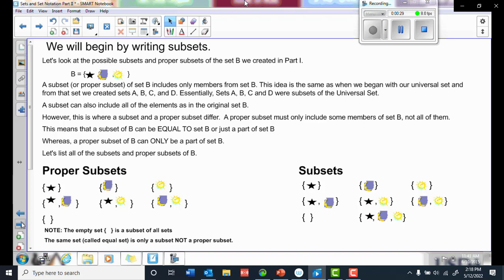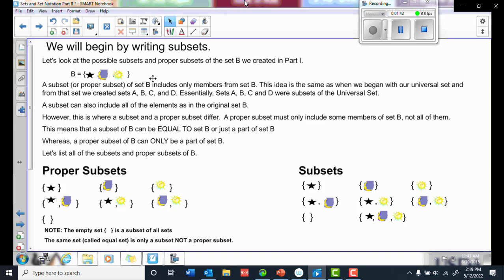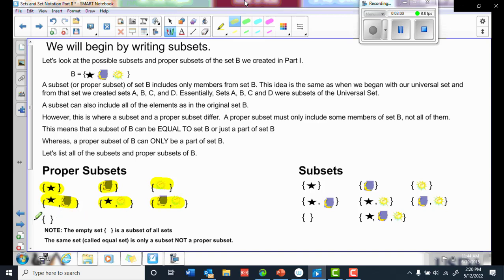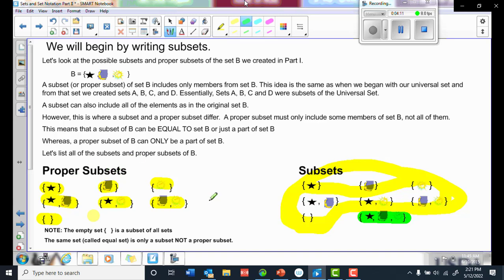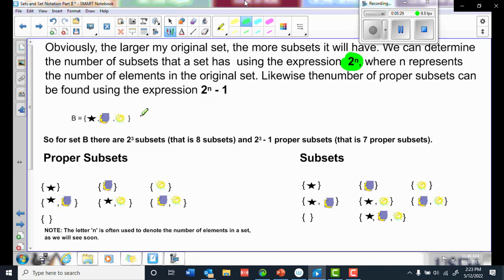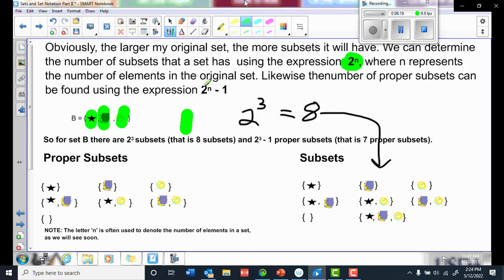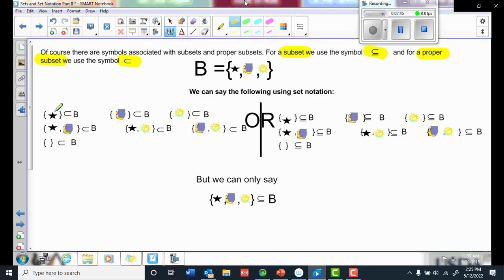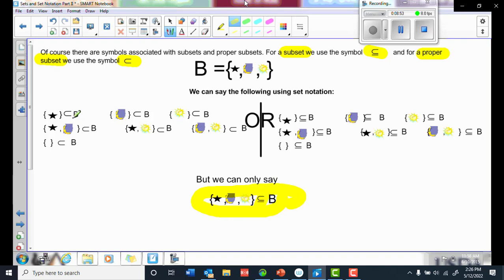Proper subsets and subsets